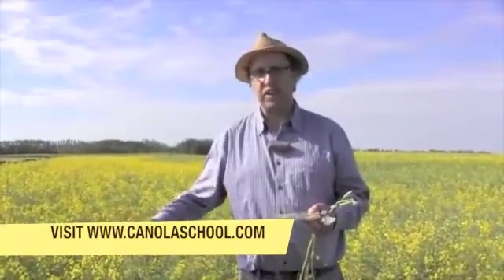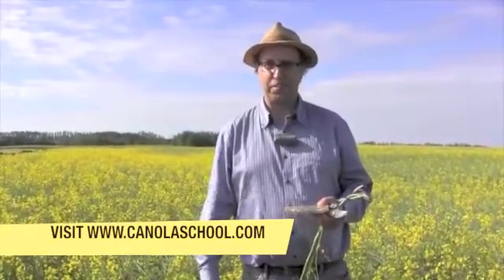Canola School - I've Got Blackleg Now What?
Dr Ralph Lange looks at some options for producers dealing with blackleg and looks at some of the latest research into the disease.